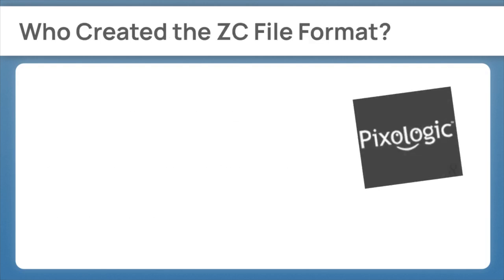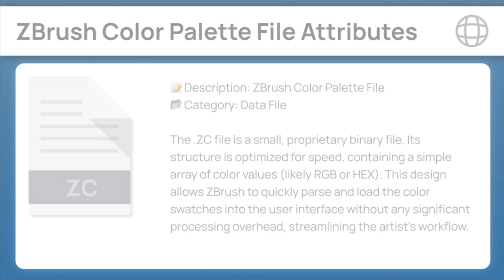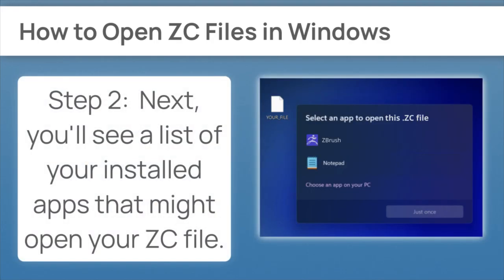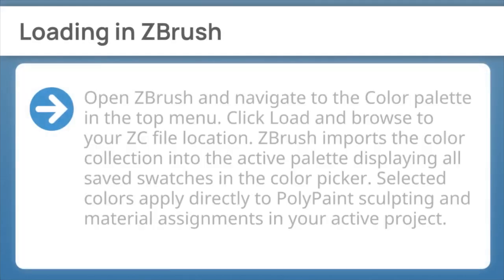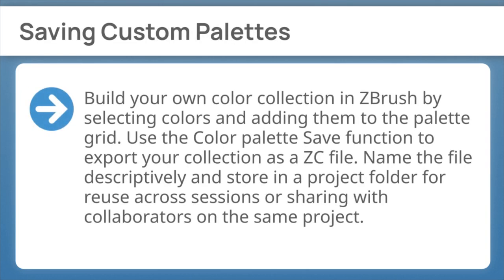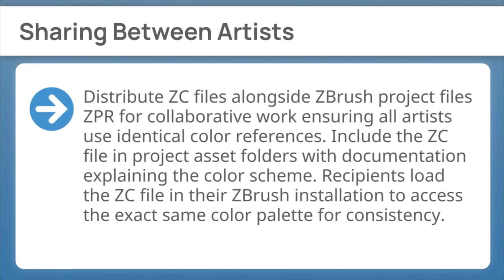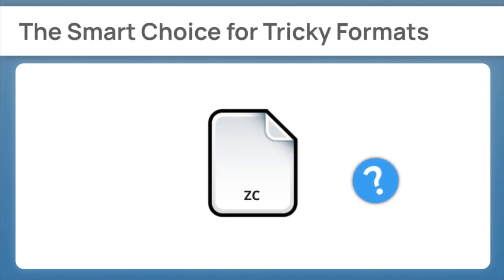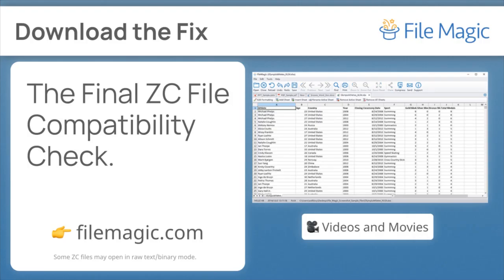How to Open ZC Files (ZBrush Color Palette)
Struggling with ZBrush Color Palette File that refuse to open? In this fast walkthrough, I’ll teach you how to open, view, and repair ZC files on Windows, even when the format isn’t recognized.

A user encountering a .ZC file is typically a digital sculptor or 3D artist looking to load a custom color palette into ZBrush. This file saves a specific set of colors, allowing artists to maintain color consistency across projects or share their preferred color schemes with others in the community.

The .ZC file is a small, proprietary binary file. Its structure is optimized for speed, containing a simple array of color values (likely RGB or HEX). This design allows ZBrush to quickly parse and load the color swatches into the user interface without any significant processing overhead, streamlining the artist's workflow.

▶ What We'll Cover:

- Understand the evolution of the ZC file format
- Loading in ZBrush
- Fix Windows problems that keep ZC files from opening
- Understand what the ZC file does and why it exists
- Repair broken or incorrect ZC file associations
- Sharing Between Artists
- Identify compatible software for opening the ZC file
- Saving Custom Palettes

▶ Software for ZC Files:

ZBrush (Maxon (formerly Pixologic))

🛠️ Troubleshooting Steps:

1️⃣ Loading in ZBrush

Open ZBrush and navigate to the Color palette in the top menu. Click Load and browse to your ZC file location. ZBrush imports the color collection into the active palette displaying all saved swatches in the color picker. Selected colors apply directly to PolyPaint sculpting and material assignments in your active project.

2️⃣ Saving Custom Palettes

Build your own color collection in ZBrush by selecting colors and adding them to the palette grid. Use the Color palette Save function to export your collection as a ZC file. Name the file descriptively and store in a project folder for reuse across sessions or sharing with collaborators on the same project.

3️⃣ Sharing Between Artists

Include the ZC file in project asset folders with documentation explaining the color scheme. Recipients load the ZC file in their ZBrush installation to access the exact same color palette for consistency.

Timestamps:

00:00 - ZC File Introduction
00:26 - Inside the ZC Format
00:43 - ZC File Format Anatomy
01:03 - Software for ZC
01:19 - Ways to Open ZC
01:43 - Debugging ZC Files
02:45 - The Universal Viewer Method